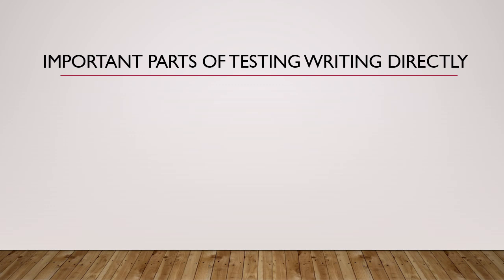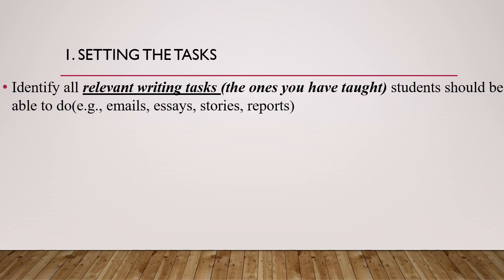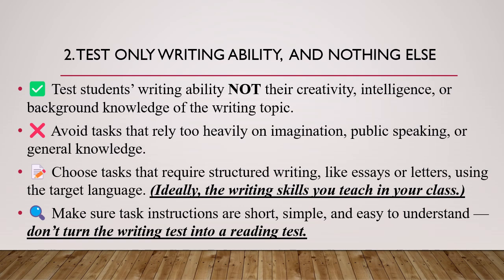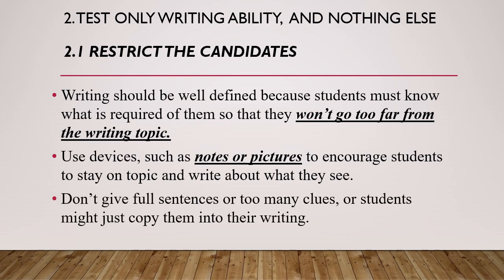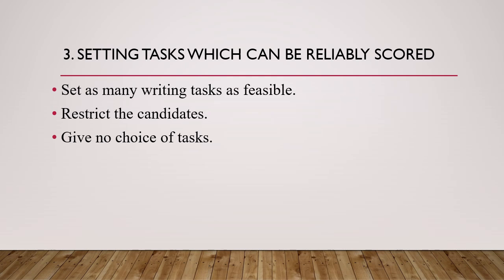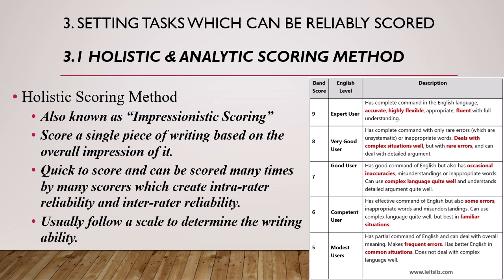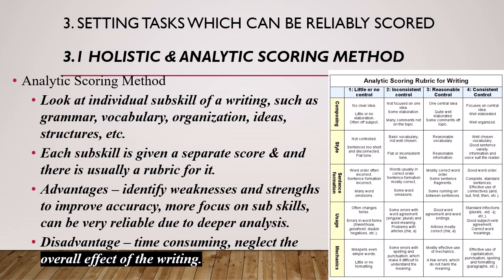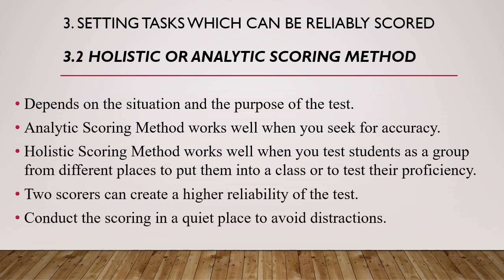Testing Writing - Language Assessment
This video looks at how a writing test should be designed.